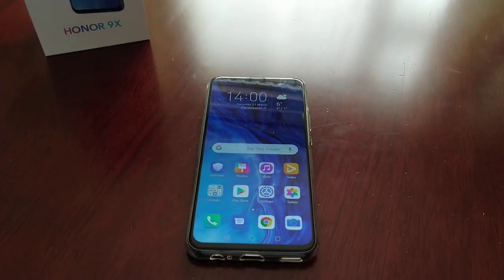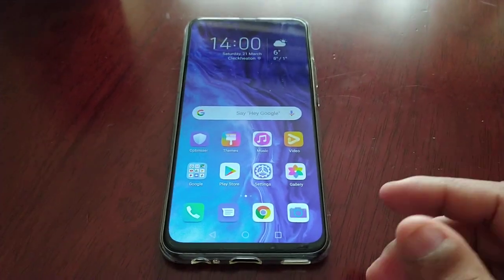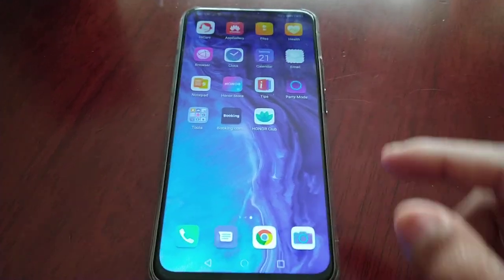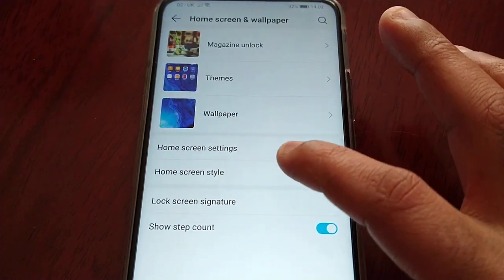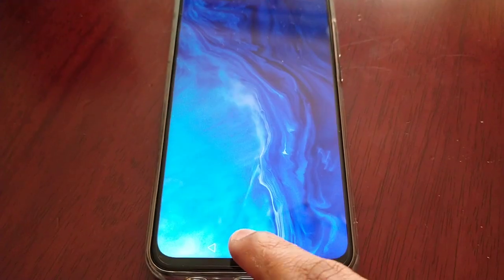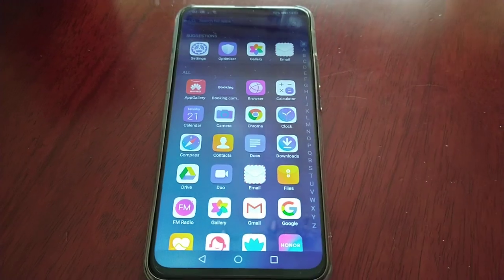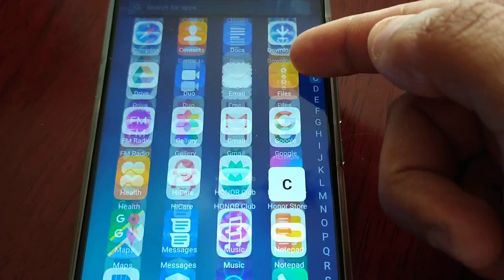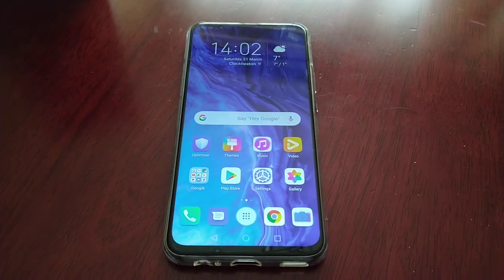Honor 9X Bring Back The Applications Drawer Keep All APPS In 1 Place Less Clutter On Homescreen!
in this video i show how to bring back the apps drawer on the Honor 9X Doing this will keep all your apps in 1 place making it easier to find your applications PLEASE LIKE ,SHARE,SUBSCRIBE THANKS!!